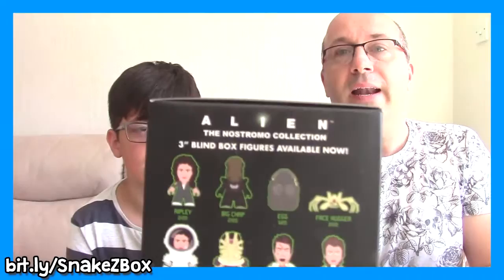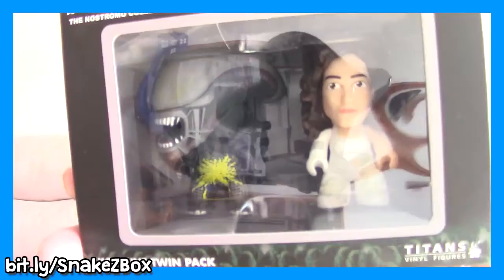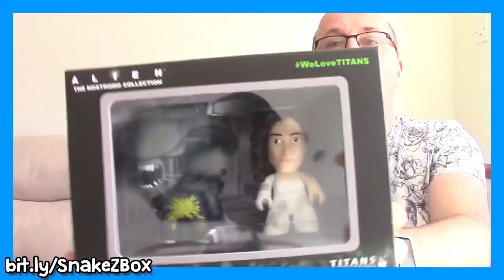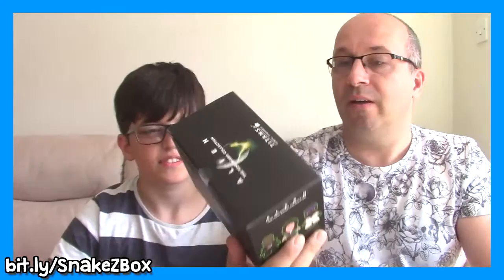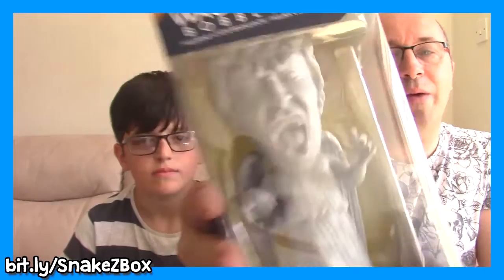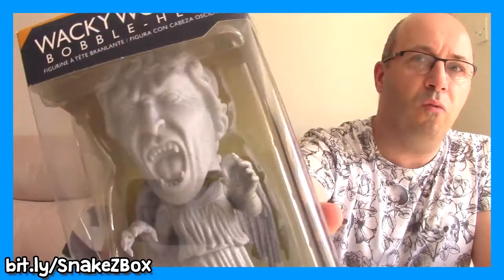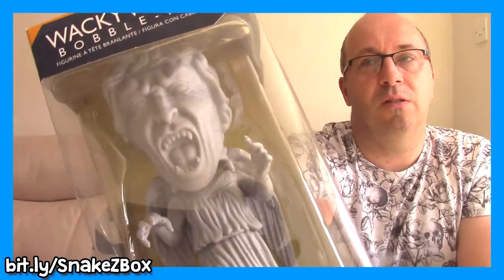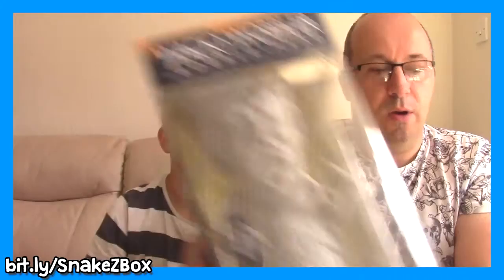ZBox from Zavvi.com - INVASION UNBOXING! (July 2016)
ZBox from Zavvi.com - INVASION UNBOXING! (July 2016) w/ SnakeDoctor,  DoctorCr33p3r
Today, SnakeDoctor takes you through his latest unboxing video for your viewing enjoyment. Drop a like for more unboxings and comment to let him know you're enjoying the series! Check this out! Oh, and remember, unboxings are fun!

from just £18.49.